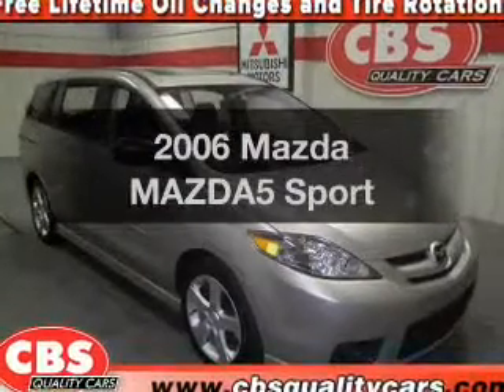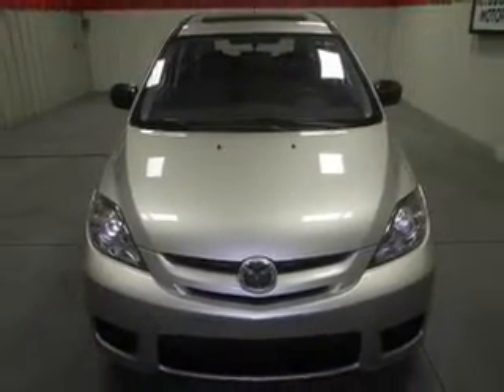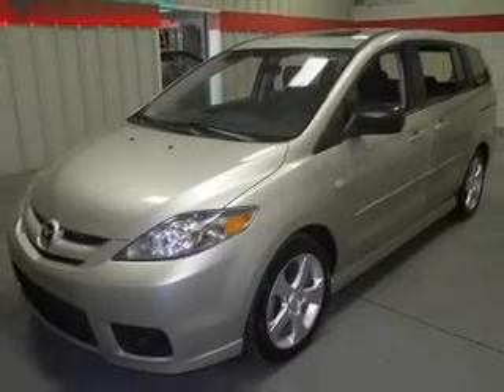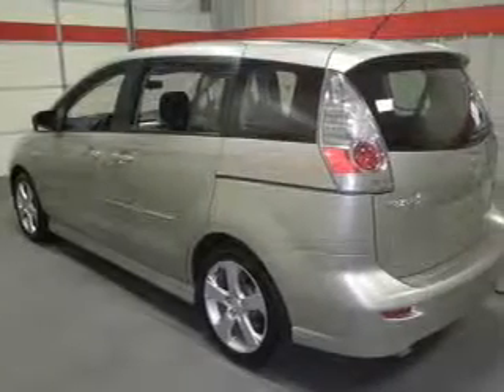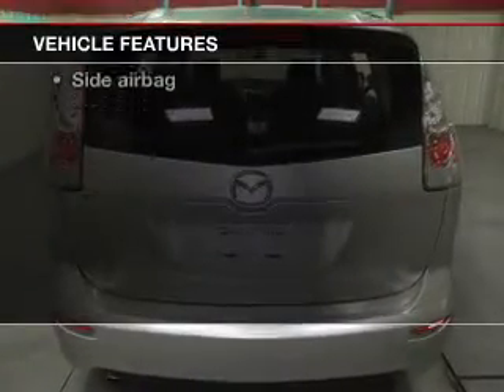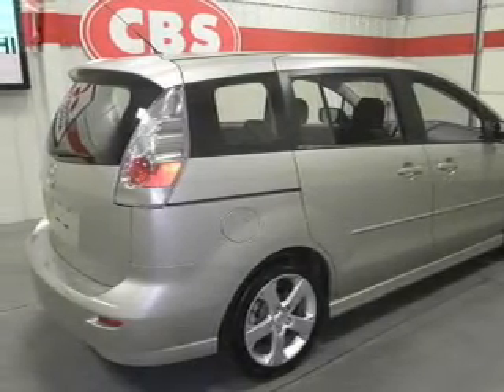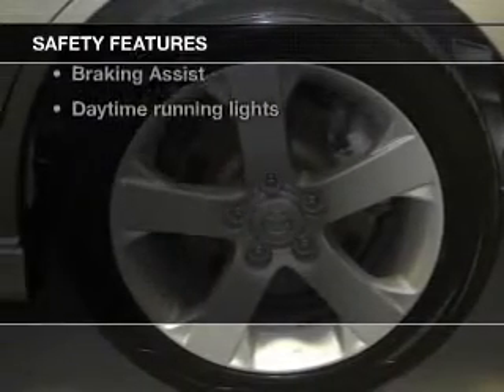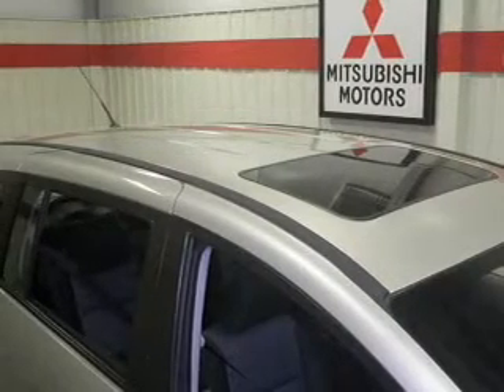2006 Mazda MAZDA5 - Durham NC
Year: 2006
Make: Mazda
Model: MAZDA5
Trim: Sport
Engine: 2.3 liter inline 4 cylinder 16 valve
Transmission: 4-Speed Automatic
Color: Platinum Silver Metallic
Mileage: 51874
Address:
1503 S. Miami Blvd.